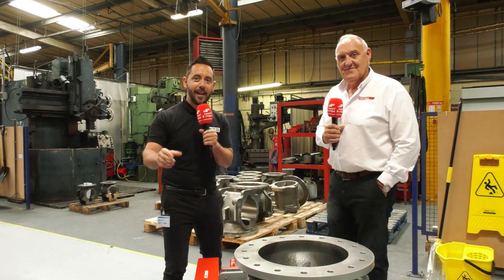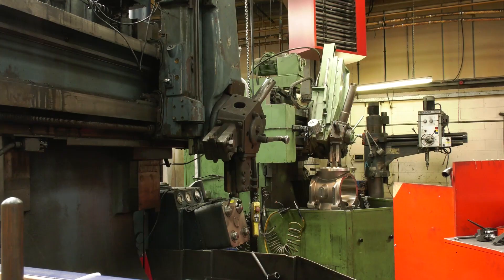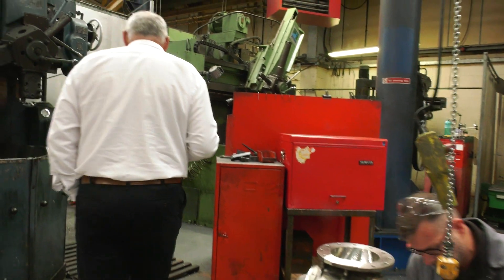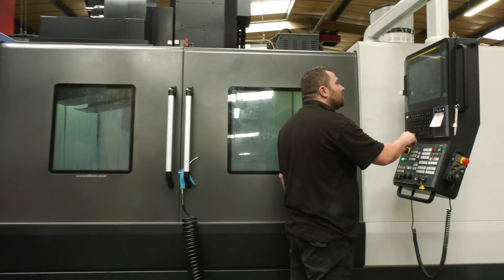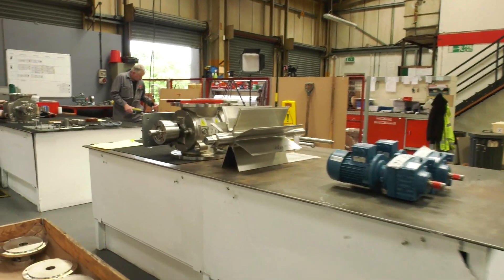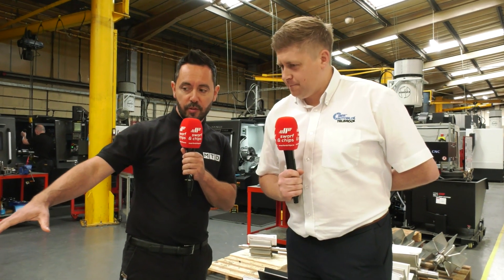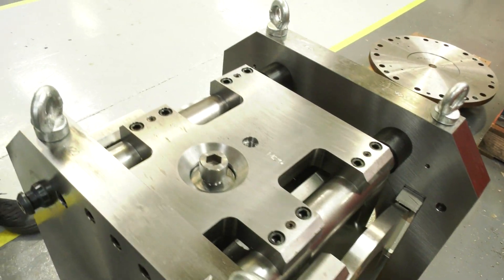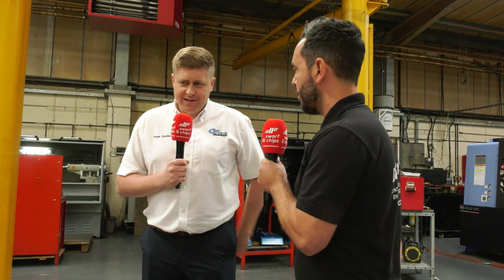10-Minute Machine Shop Tour At RotaVal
This week's Swarf and Chips was filmed at the home of RotaVal. Gio meets with Adrian Whitehead from RotaVal and Tom Davies from SMW-AUTOBLOK Telbrook, and he takes a look around this impressive manufacturing facility. Investigating how the large complex valve bodies were manufactured in the past and how they are now manufactured today.
With the recent investment into a bespoke fixture solution and an APS ZERO POINT Clamping system from SMW-AUTOBLOK Telbrook, they have now reduced the cycle time per part by 10 hours!
Contact the MTD team to find out how your company can feature in a future Swarf and Chips show.